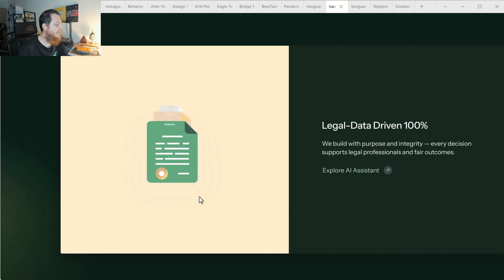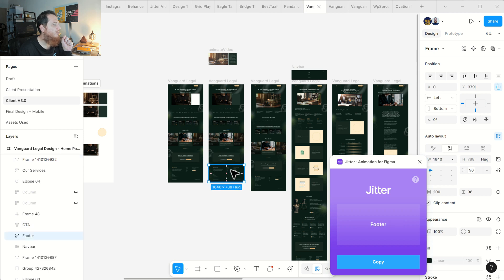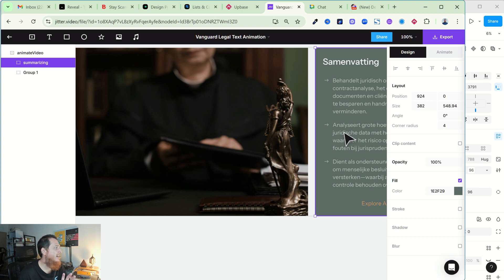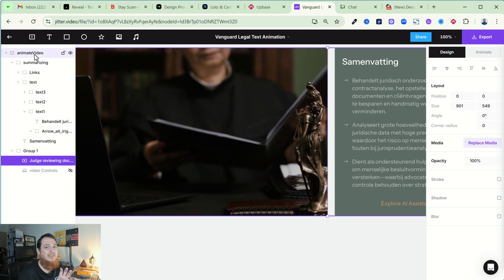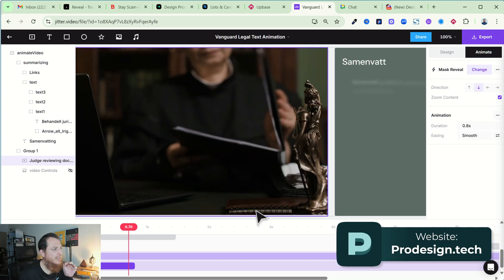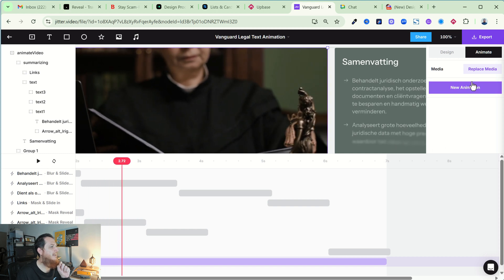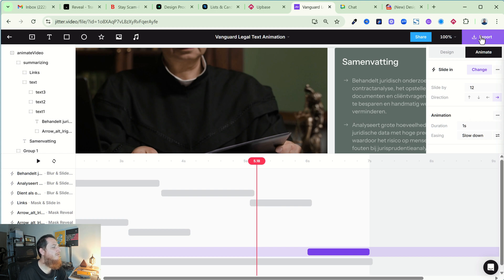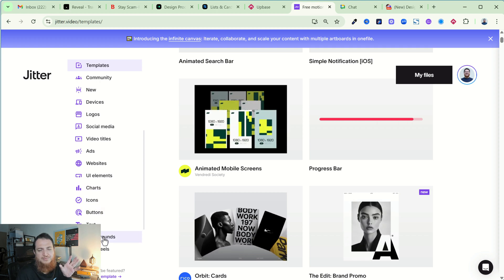How to use Jitter with Figma for UI Animations—Beginner Tutorial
🚀 Beginner's Guide: How to Use Jitter with Figma for UI Animations 🎨
In this video, you'll learn how to use Figma and Jitter together to create stunning UI animations—even if you're just starting out! We'll walk through the basics of the Figma to Jitter workflow, how to install and use the Jitter Figma plugin, and how to bring your static designs to life.

✨ What you’ll learn in this tutorial:
🔌 What is Jitter and how it works for UI Design / Web Design animations?
🔌 Understanding the Jitter Timeline and animation keyframes
🔌 How to animate text, layers, and UI elements in Jitter
🔌 Step-by-step guide to exporting from Figma and importing into Jitter
🔌 Real examples of micro-interactions and UI animations
🔌 Perfect for designers who want to add motion to their UI/UX work without diving into After Effects or coding.

🎯 Whether you're building UI mockups, product demos, or animated social content—this video will help you get started fast and easily.